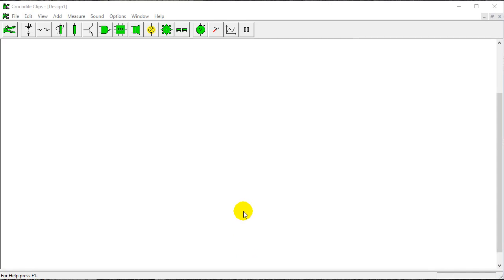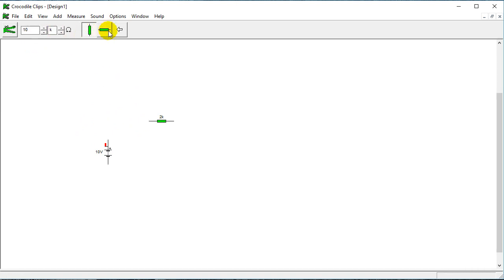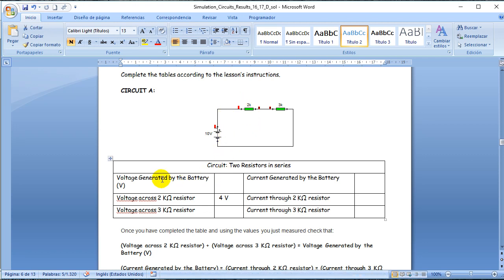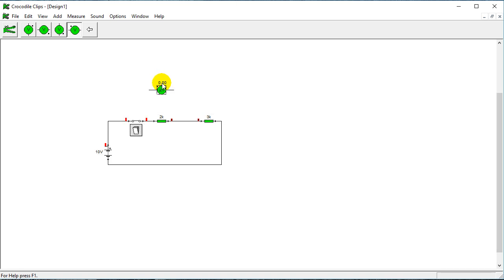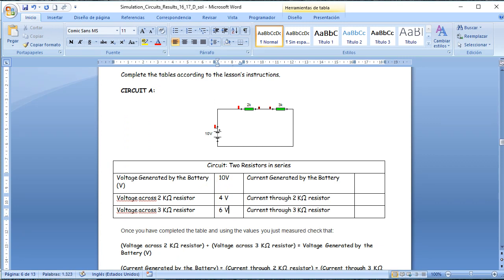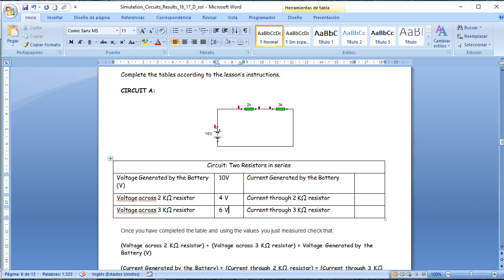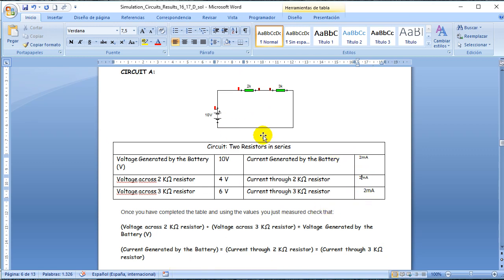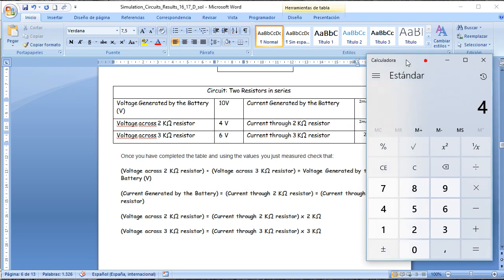Series Circuit symbols